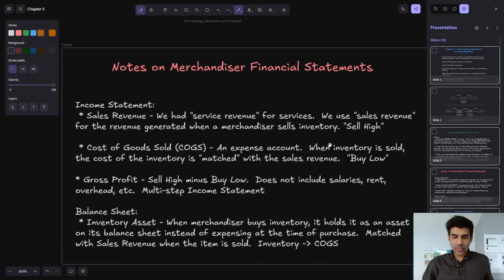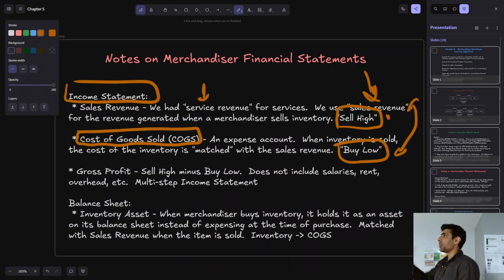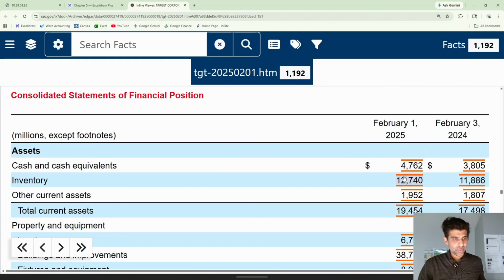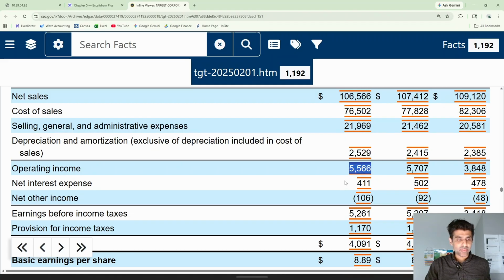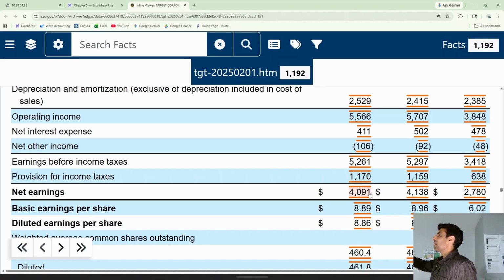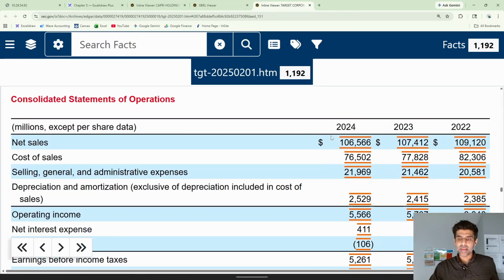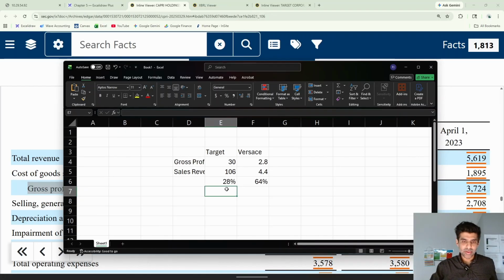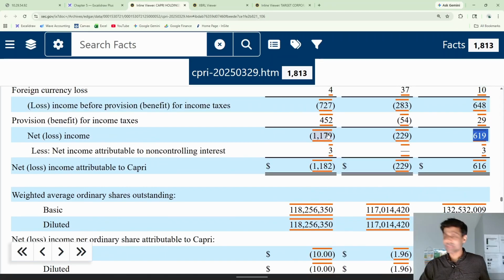Chapter 5 - Part 4 - Merchandiser Financial Statements with Real Examples